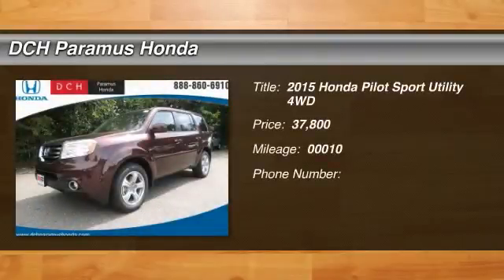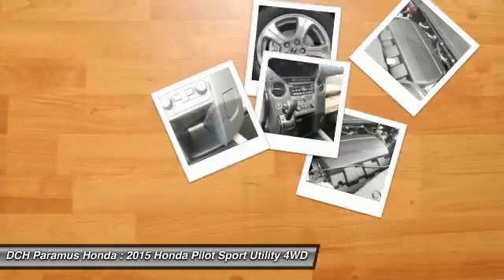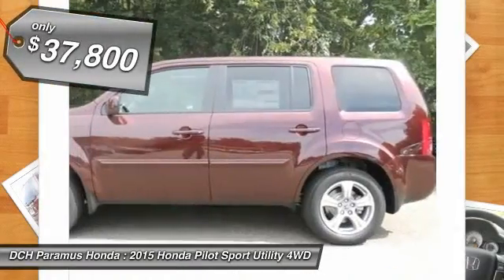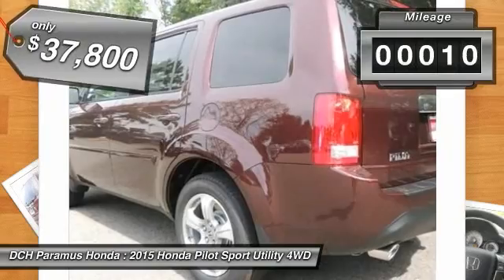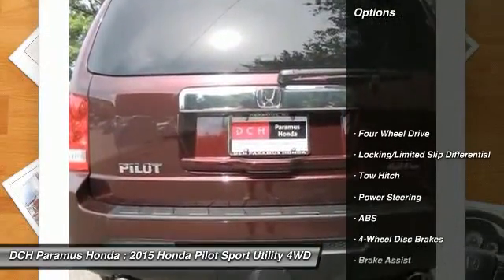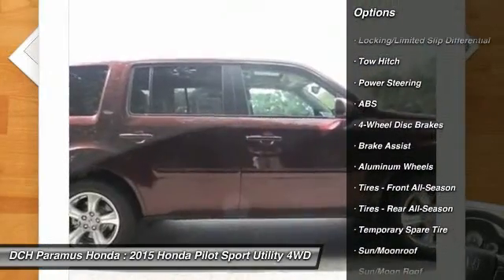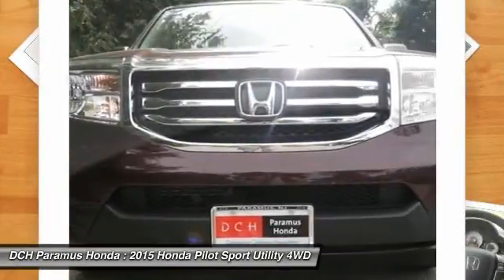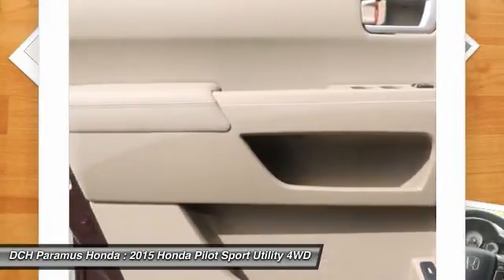2015 HONDA PILOT Paramus, NJ PH50164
2015 HONDA PILOT Paramus, NJ
Stock# PH50164

Pick up this Dark Cherry Pearl 2015 Honda Pilot, available today. Featuring Automatic transmission, it has 10 miles. This could be the one you've been searching for.